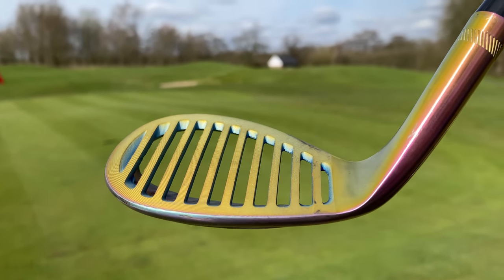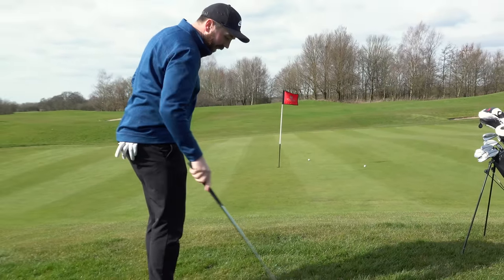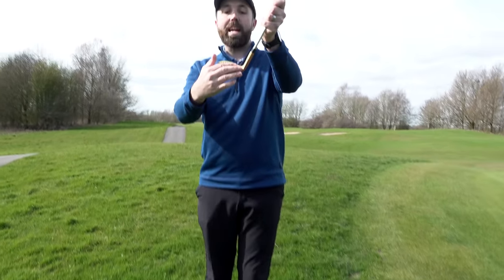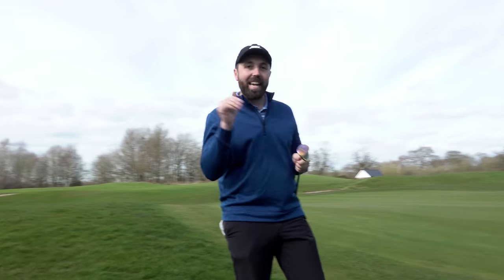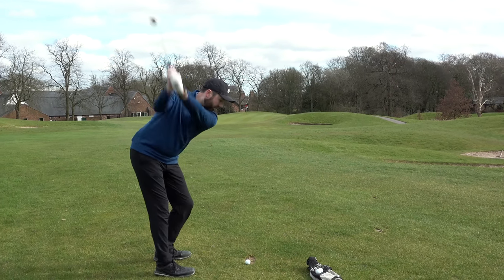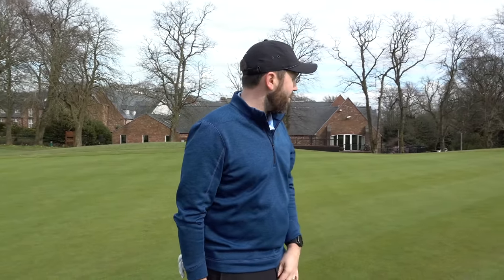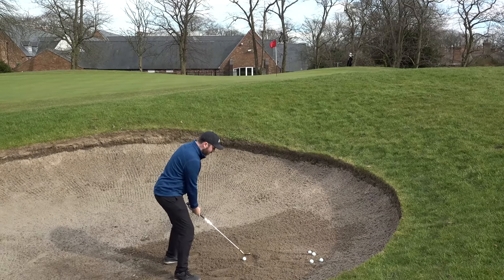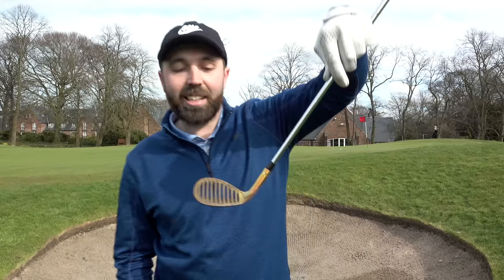"STRANGE" ILLEGAL WEDGE REVIEW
PGA GOLF PRO Rick Shiels tests out this very strange Mazel wedge. Apparently it's really good for getting out of the bunker!